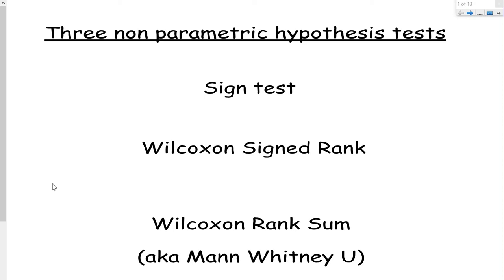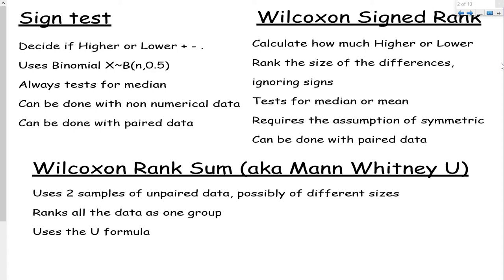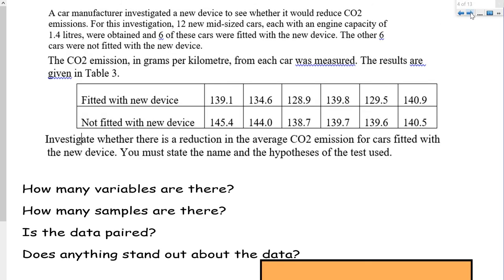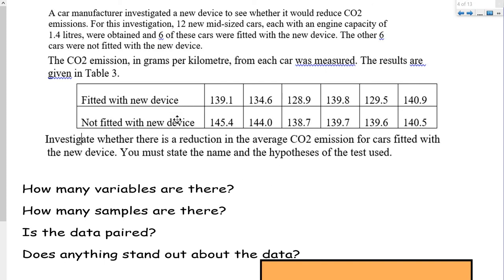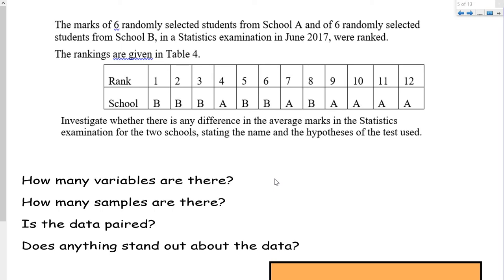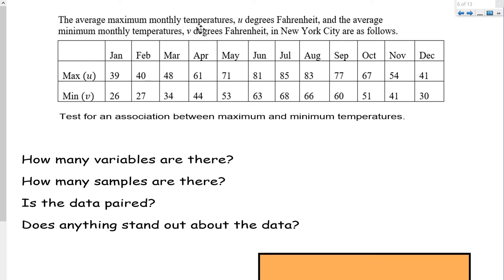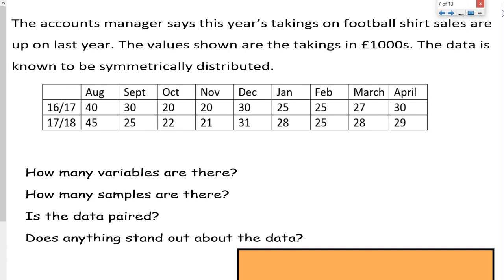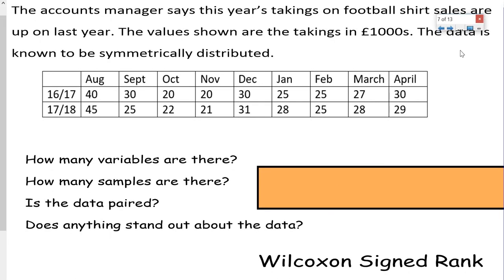Non Parametric Hypothesis Tests